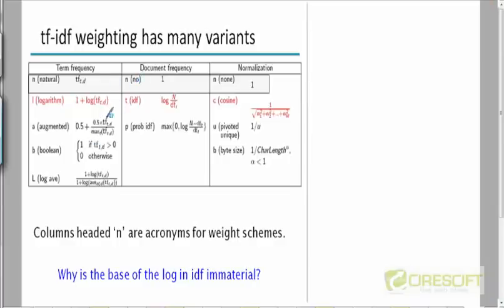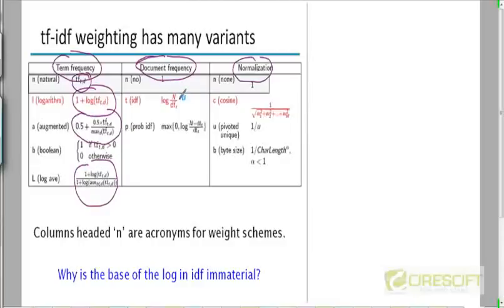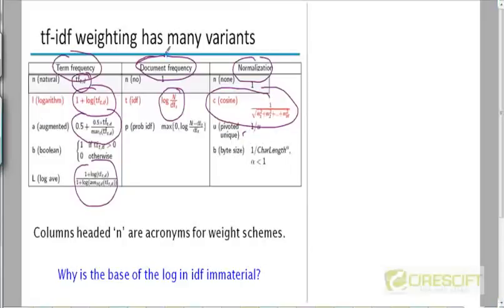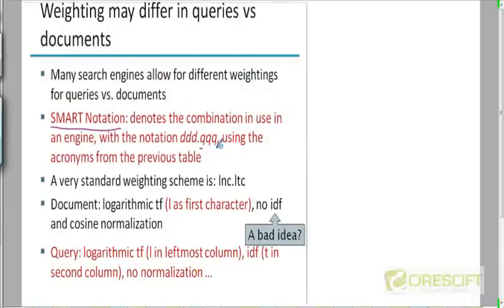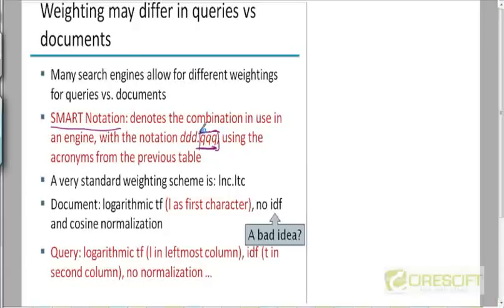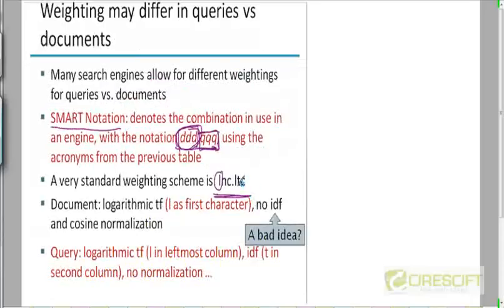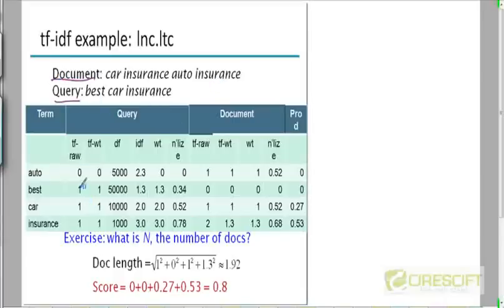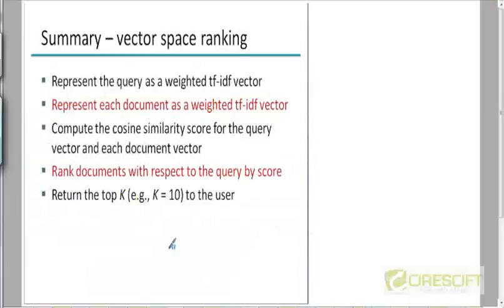WDM 66: Variants of TF IDF Weights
Variants of TF IDF Weights

    1. Access to course videos and exercises
    2. View & manage your progress/pace
    3. In-class projects and code reviews
    4. Personal guidance from your Mentors